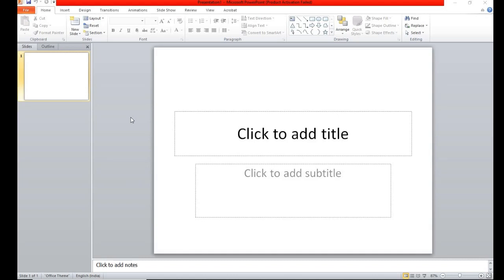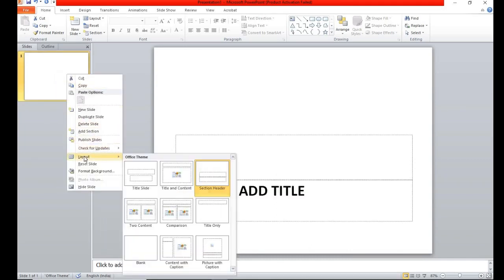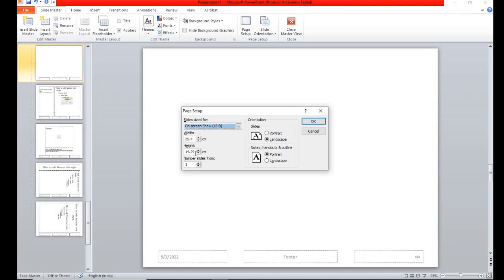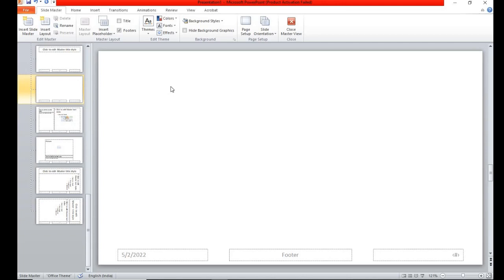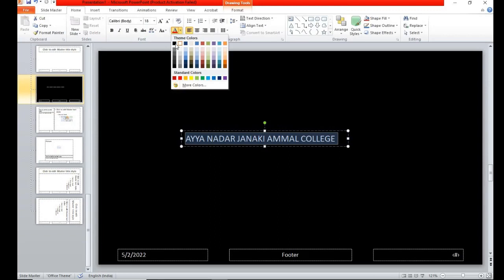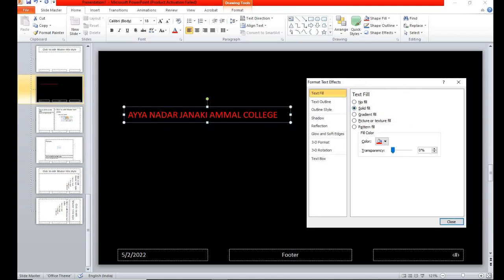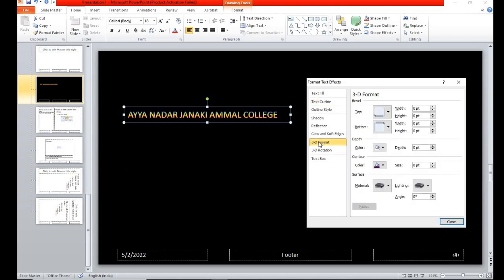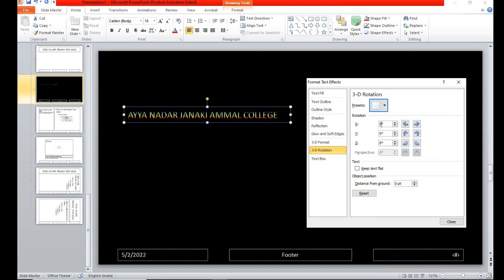Power point Fundamentals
The video is all about the brief introduction to MS-Power point. In this video, i have discussed about the Page setting, formatting the background and designing the letters.